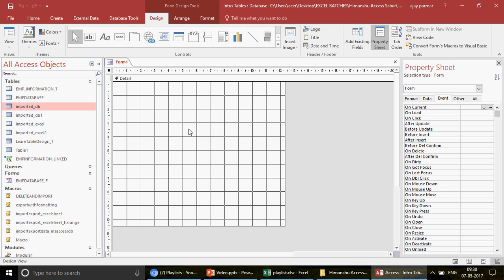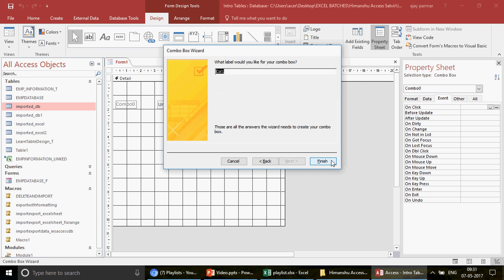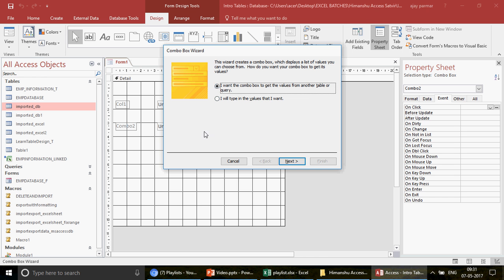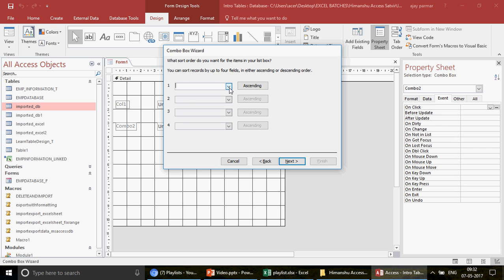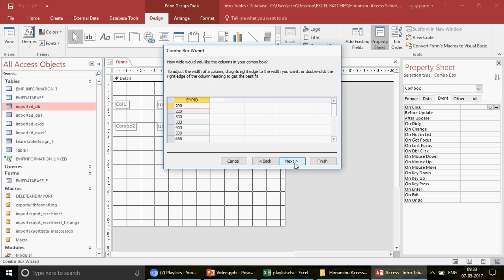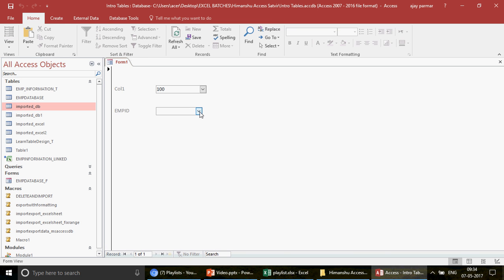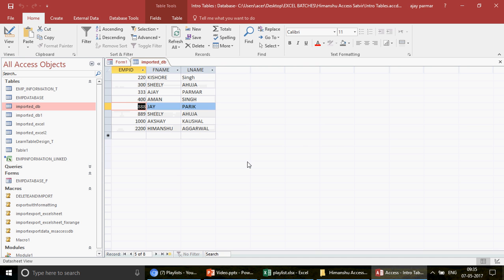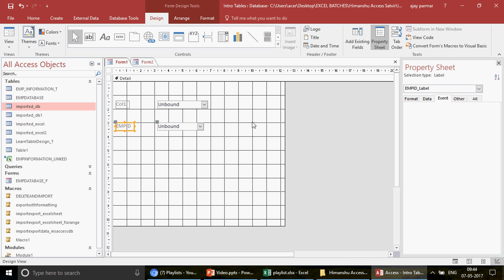Learn MS Access -Video 433- Forms -Create ComboBox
How to Create Combo-Box and link it with Tables in access forms- This is what we are learning in this video.